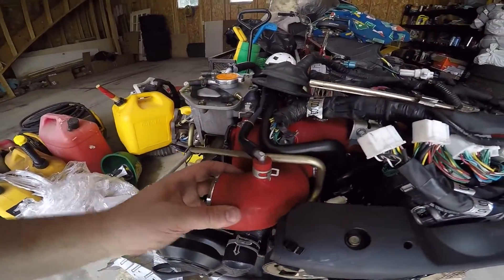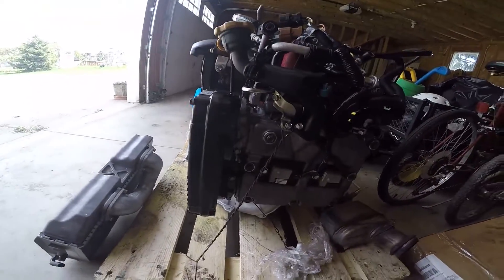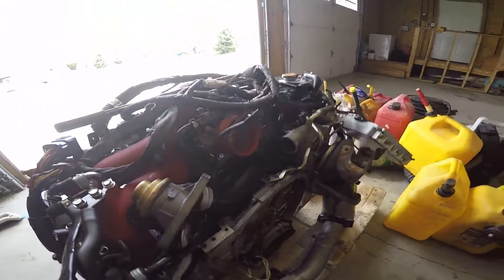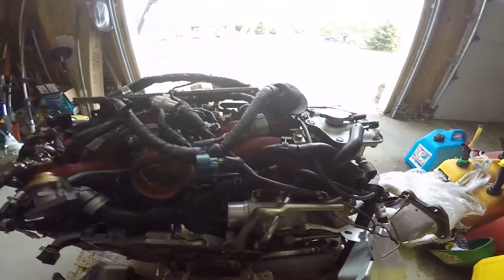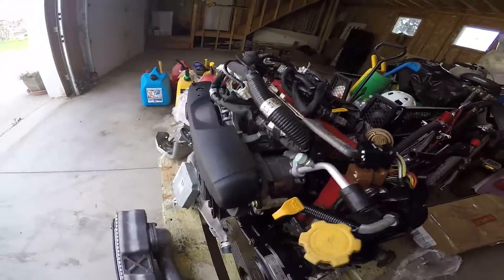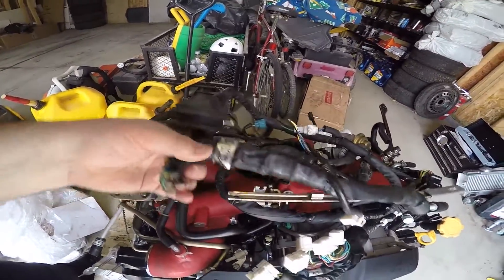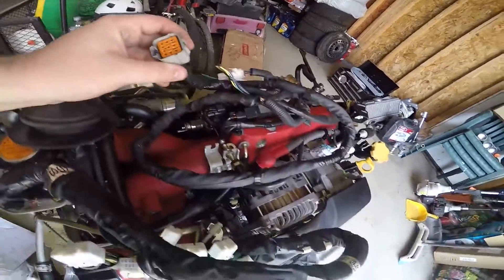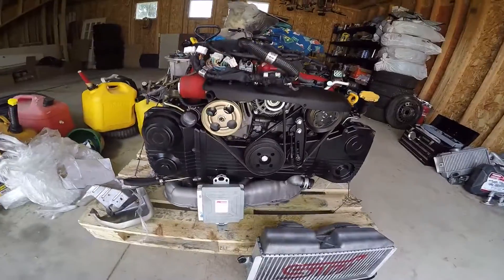S204 Engine Overview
My S204 engine finally shows up !

Here is some basic information about the engine

engine         EJ20 Boxer-4
aspiration         Twin Scroll Ball-Bearing FHI Turbo
valvetrain         DOHC, 4 Valves per Cyl w/VVT
fuel feed         Multipoint Fuel Injection
displacement 1994 cc / 121.7 in³
bore                 92 mm / 3.62 in
stroke         75 mm / 2.95 in
compression 8.0:1
power         238.6 kw / 320 bhp @ 6400 rpm
torque         432.51 nm / 319 ft lbs @ 4400 rpm

Engine is hand built in Japan and 1/600 made